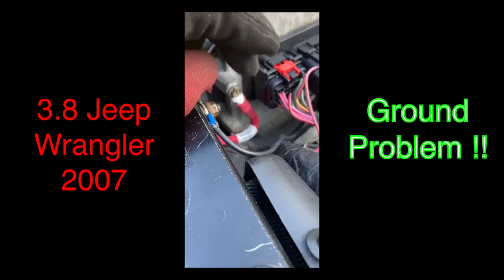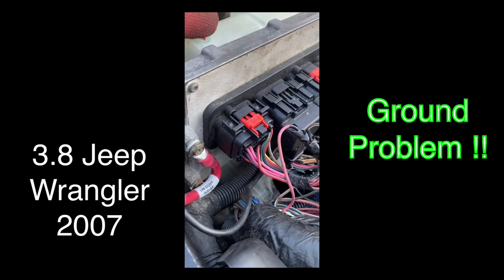SENSOR PROBLEMS ON JEEP WRANGLER?????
Found some problems with 02 sensors also throttle body , lack of ground and corrosion on Ground wires and fix the problem with most of sensors .